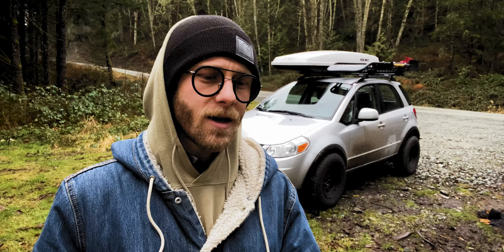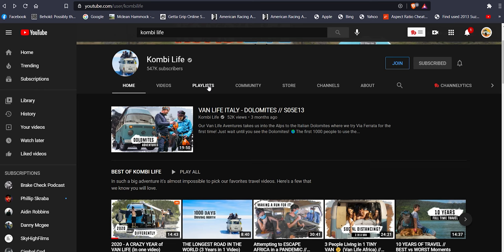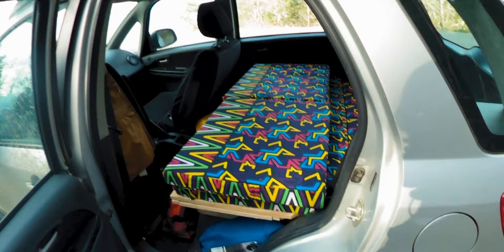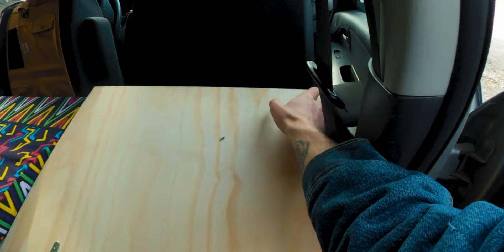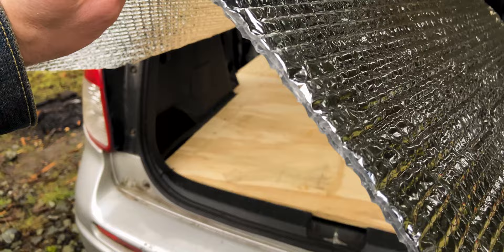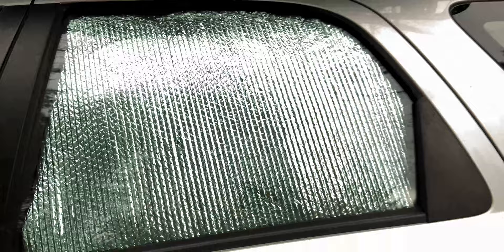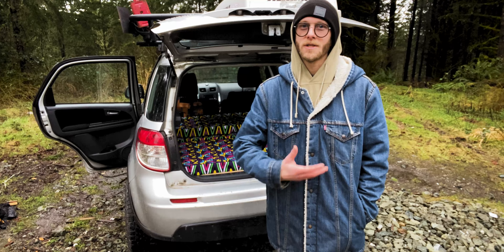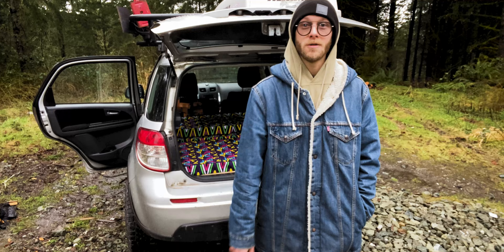Suzuki SX4 - Camper Conversion - Tour / Vlog - Pan American Adventure - Boondocking with BMO - 4k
This is the first time I have ever done a vlog, so I figured it would be a great opportunity to give a tour of my Suzuki SX4 Camper Conversion and talk about my inspiration behind committing to The Pan American Highway.

- Chapters -

00:00 - Introduction / The Plan
01:38 - Pan American inspiration
06:57 - Tour
 07:26 - Driving/Work/Sleeper Mode
09:53 - Frame
12:20 - Cushions
13:39 - Set up / Tear down
15:01 - Window Shades
15:42 - Outro

Artist: Jeeves
Song Title: Untitled

Filmed & Edited by Peder Lovold
Captured on iPhone 11 w/ Rode Videomicro ios & Zhiyun M2 Crane